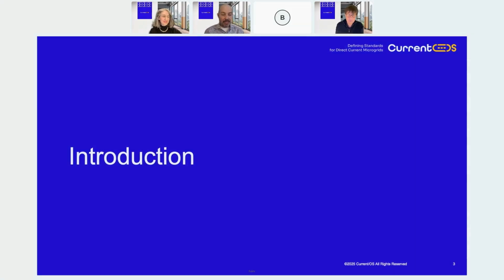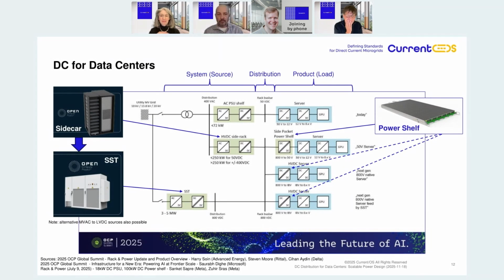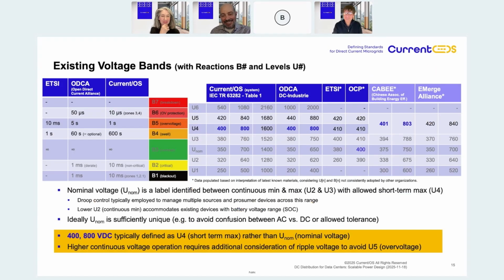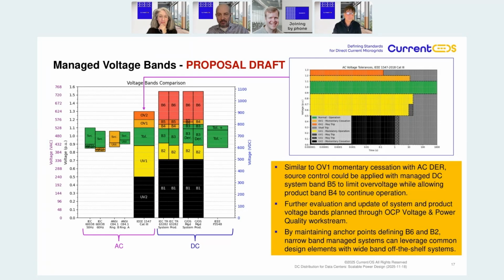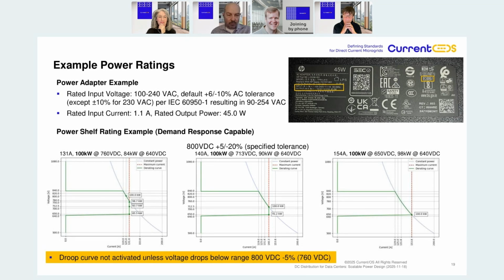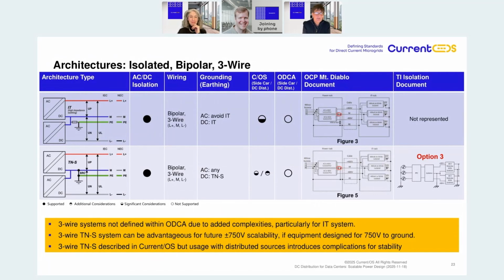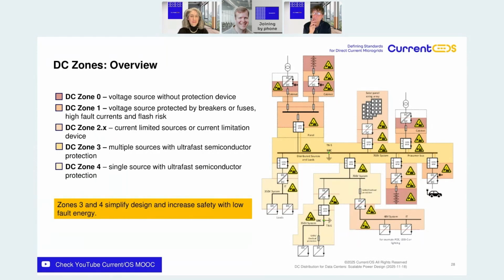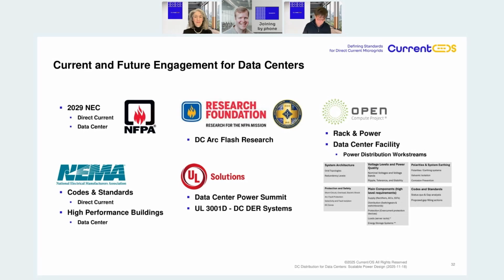Direct Current Distribution for Data Centers - Scalable Power Design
𝗗𝗮𝘁𝗮 𝗰𝗲𝗻𝘁𝗲𝗿𝘀 𝗮𝗿𝗲 𝗽𝘂𝘀𝗵𝗶𝗻𝗴 𝗽𝗼𝘄𝗲𝗿 𝗹𝗶𝗺𝗶𝘁𝘀. 𝗗𝗶𝗿𝗲𝗰𝘁 𝗖𝘂𝗿𝗿𝗲𝗻𝘁 𝗿𝗲𝗱𝗲𝗳𝗶𝗻𝗲𝘀 𝘄𝗵𝗮𝘁’𝘀 𝗽𝗼𝘀𝘀𝗶𝗯𝗹𝗲.

datacenters are among the world’s largest energy consumers, where power density is rising fast and efficiency is critical. Most servers already run on dcpower , yet conventional AC systems require multiple conversion stages, adding losses and complexity.

directcurrent distribution streamlines this process — reducing conversion steps, improving hashtag#efficiency and hashtag#reliability, and enabling more hashtag#sustainable, cost-effective infrastructure.

🎙 Co-hosted by Brian Deckard from Siemens and Harry STOKMAN, DC Expert & Influencer, this webinar brings together experts to explore scalable DC power design and the architecture of tomorrow’s data centers.

The session draws on work from the Current/OS 𝗗𝗮𝘁𝗮 𝗖𝗲𝗻𝘁𝗲𝗿 𝗪𝗼𝗿𝗸𝗶𝗻𝗴 𝗚𝗿𝗼𝘂𝗽, now being contributed and expanded within the new Open Compute Project Foundation (𝗢𝗖𝗣) 𝗣𝗼𝘄𝗲𝗿 𝗗𝗶𝘀𝘁𝗿𝗶𝗯𝘂𝘁𝗶𝗼𝗻 𝗽𝗿𝗼𝗷𝗲𝗰𝘁, bringing together industry leaders to rethink power at scale.

𝗔𝗯𝗼𝘂𝘁 𝗖𝘂𝗿𝗿𝗲𝗻𝘁/𝗢𝗦
Current/OS is a nonprofit defining an 𝗼𝗽𝗲𝗻, 𝗴𝗹𝗼𝗯𝗮𝗹 𝘀𝘁𝗮𝗻𝗱𝗮𝗿𝗱 𝗳𝗼𝗿 𝗗𝗶𝗿𝗲𝗰𝘁 𝗖𝘂𝗿𝗿𝗲𝗻𝘁 (𝗗𝗖) 𝗺𝗶𝗰𝗿𝗼𝗴𝗿𝗶𝗱𝘀, to support reliable and sustainable power distribution in buildings and installations. Current/OS conducts its standardization work in coordination with the IEC (International Electrotechnical Commission) and UL Solutions, and is supported by 110+ partners across North America, Europe, and APAC.

👉 Reach out to Current/OS to join our partnership and explore the DC distribution standards we’re advancing!
👉 connect on Linkedin / currentos-foundation

👉 Explore our webinar series    • Current/OS Webinar Series